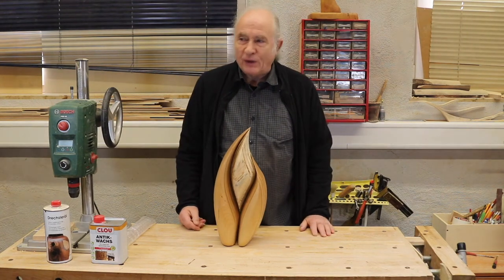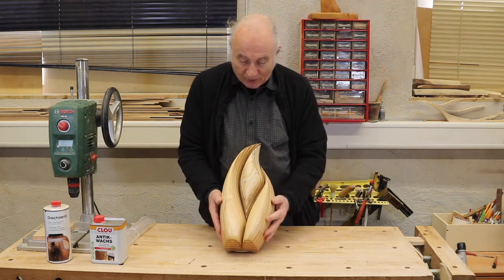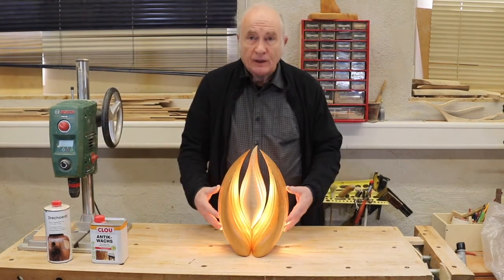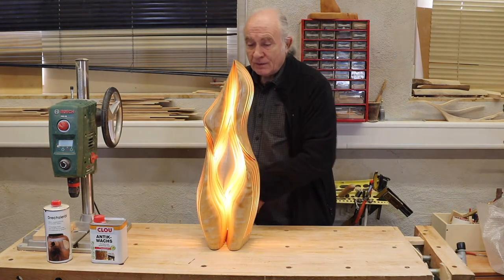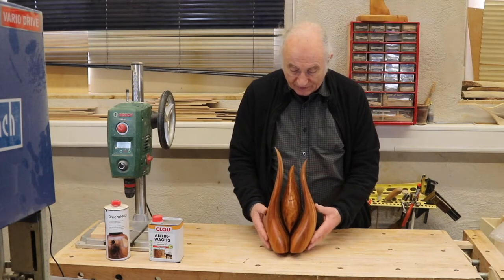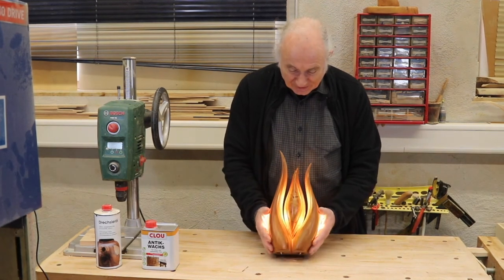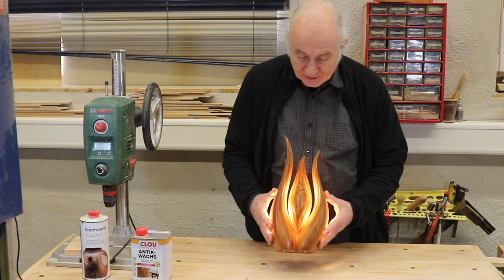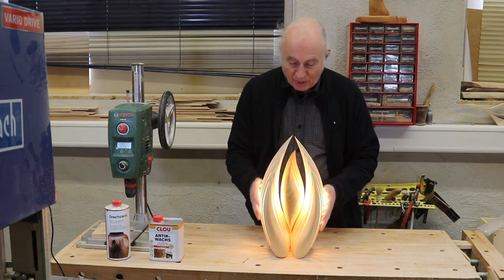Six sculptures from wood and light as accent lighting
In this video, I will show six of my light sculptures from wood and light.